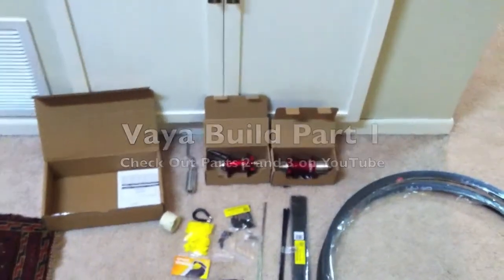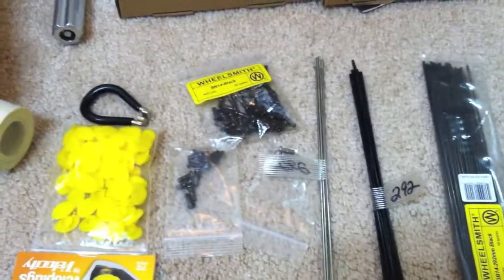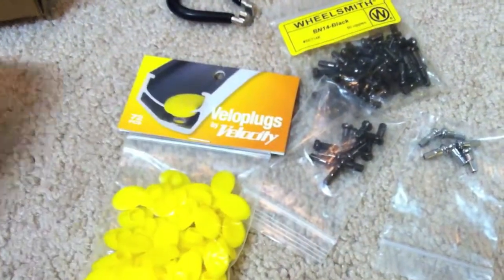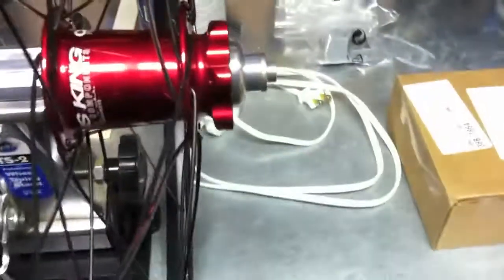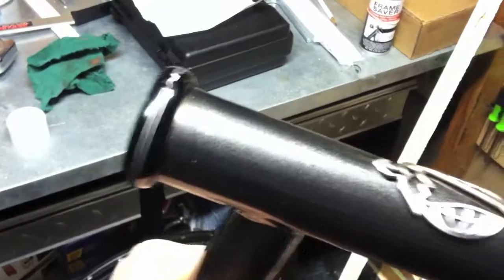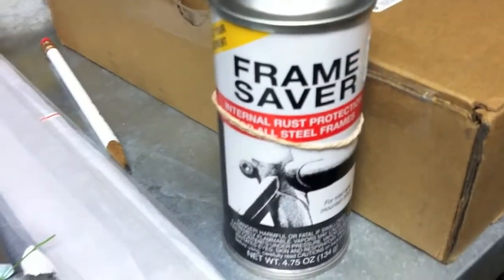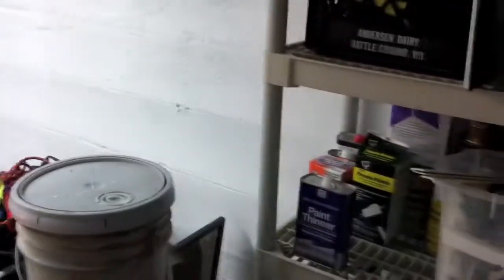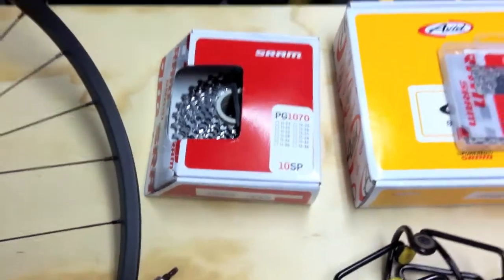Salsa Vaya Build Part 1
Part 1 of my build of my new 60cm Salsa Vaya.  This segment covers the wheel building and frame preparation.